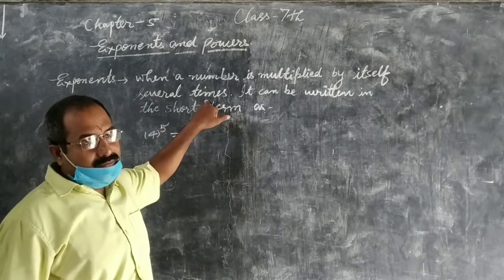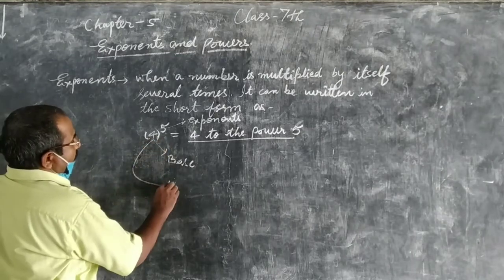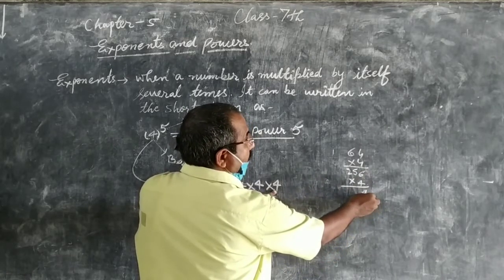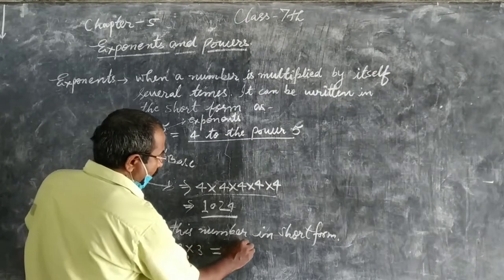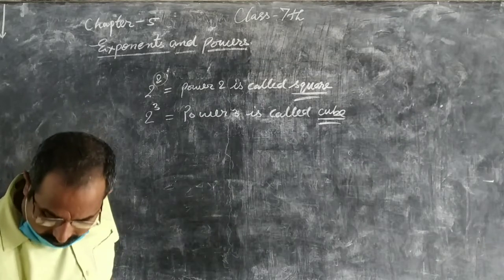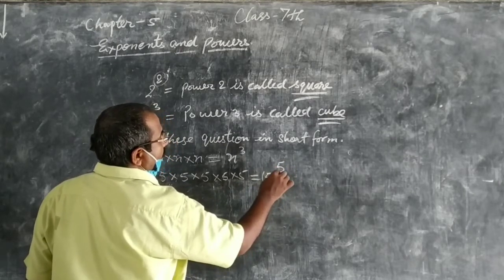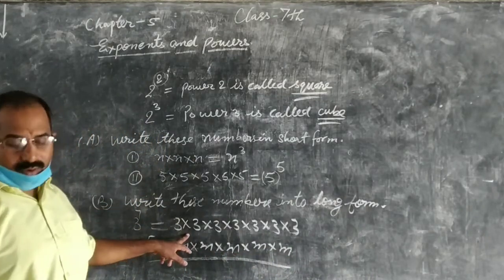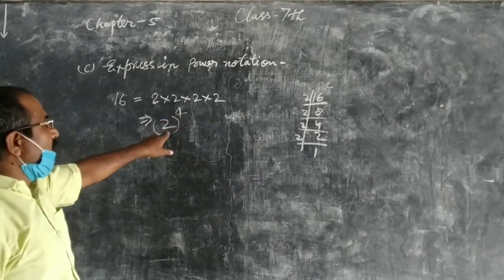Exponents and Power/class-7/chapter-5/Pandey Sir